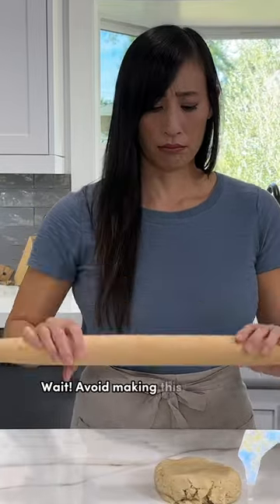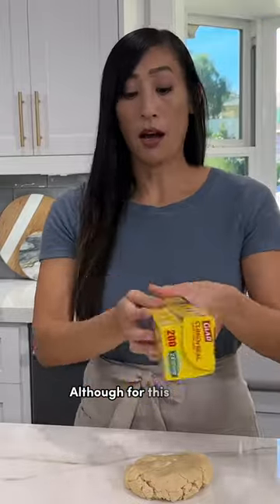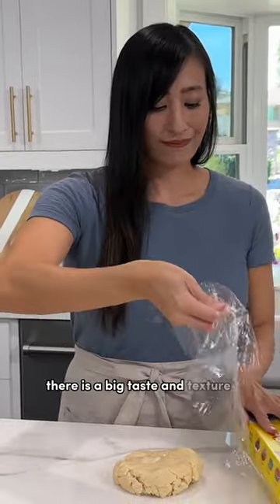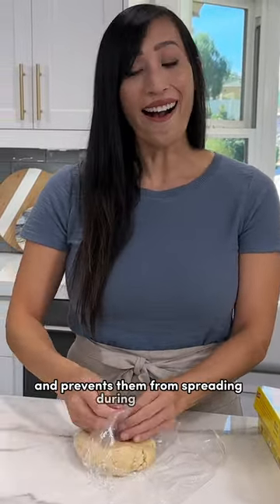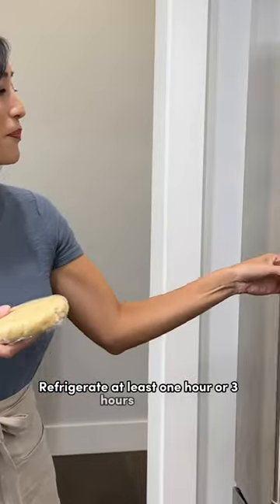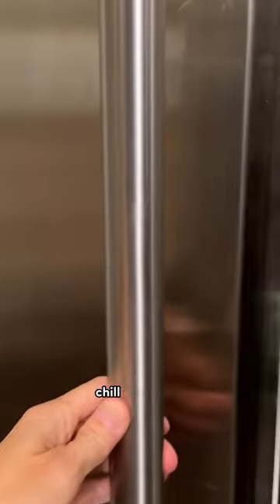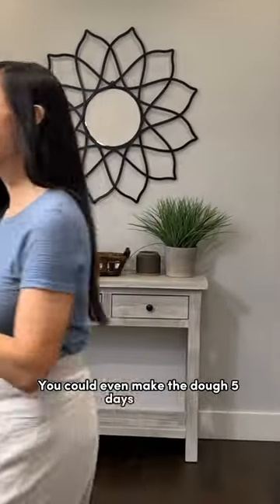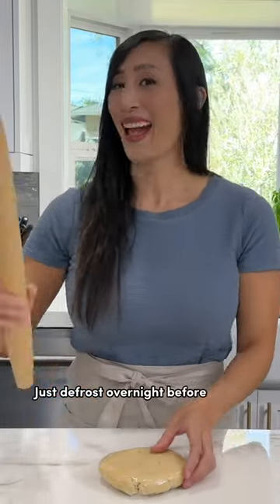Avoid Making this Common Mistake When Making Sugar Cookies!